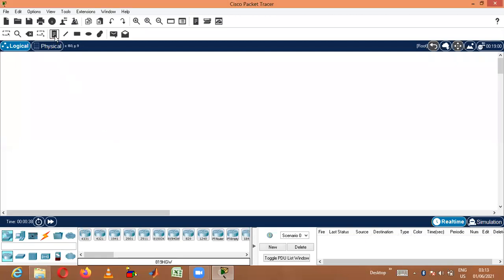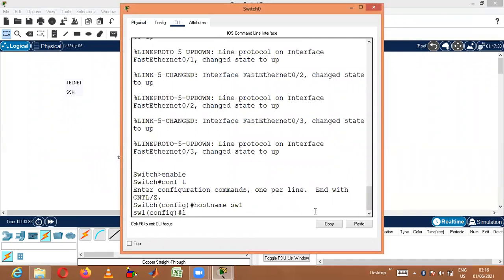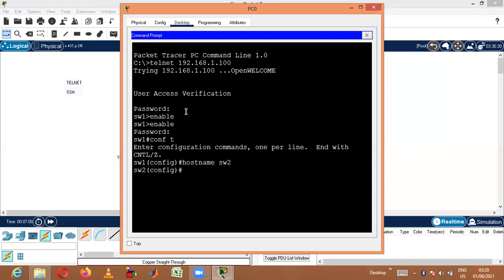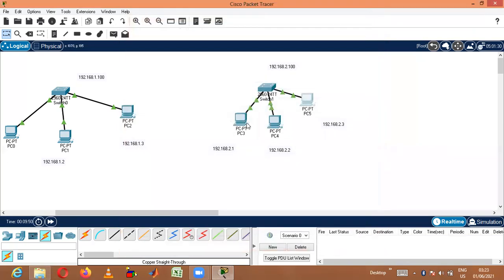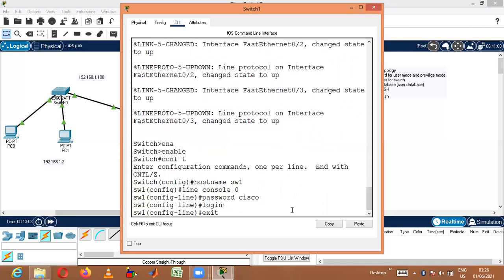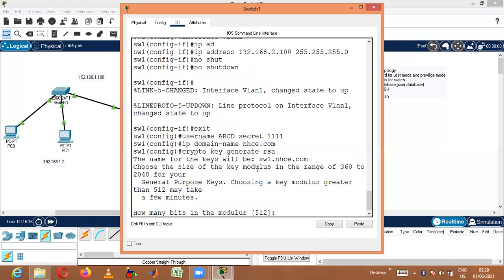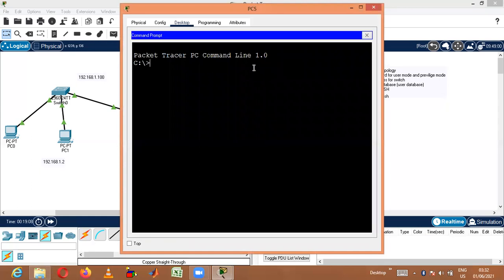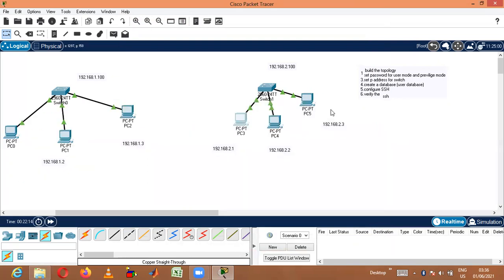CISCO- SSH AND TELNET USING CISCO PACKET TRACER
In this video I have explained about ssh and telnet using cisco packet tracer tool